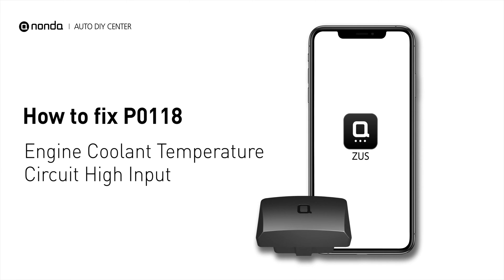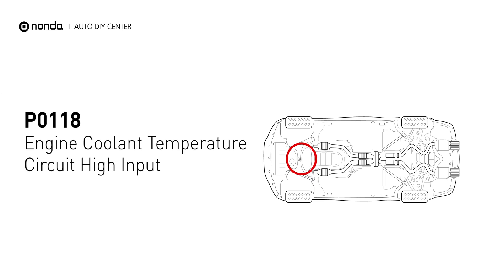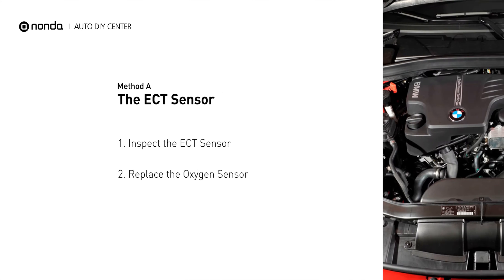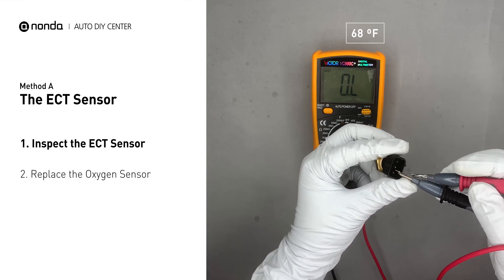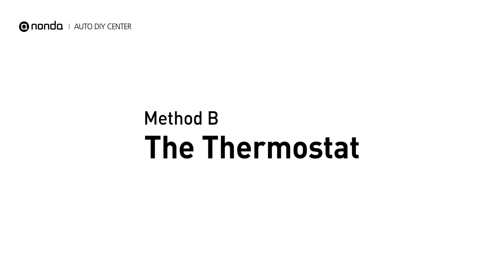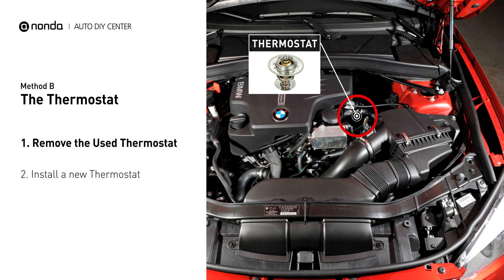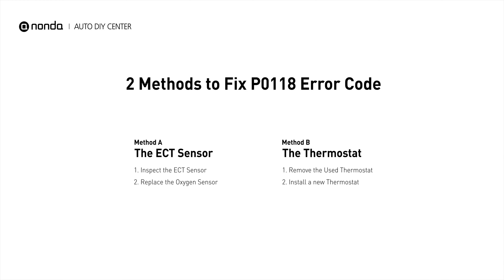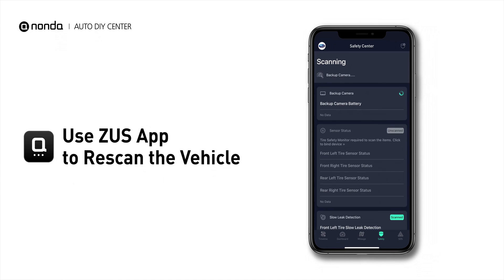How to Fix P0118 Engine Code in 3 Minutes [2 DIY Methods / Only $7.33]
Claim your FREE engine code eraser

Engine Code P0118: Engine Coolant Temperature Circuit High Input. It indicates the Engine Control Module has seen the ECT sensor output go more than 4.91 volts or less than -40°F. How to inspect the ECT Sensor. How to replace the ECT sensor. How to Use a Multimeter. coolant temperature sensor. engine coolant temperature sensor. Jiggle Valve. How to replace the thermostat. Tips and tricks for replacing the Thermostat in your car and fixing code P0118.

1. Inspect the ECT Sensor
2. Replace the ECT Sensor

Fix Engine Code P0118 Easy DIY Method B | The Thermostat
1. Remove the Used Thermostat
2. Install a new Thermostat

0:00 What is P0118
0:34 Method A - The ECT Sensor
1:12 Method B - The Thermostat
1:52 Claim a FREE Engine Code Eraser